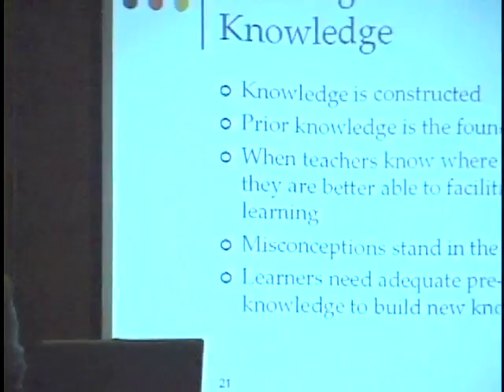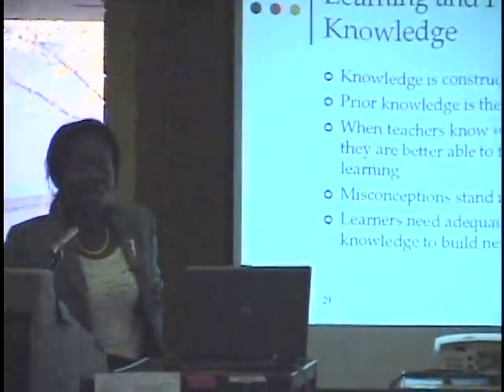Dr Sonia Gonsalves at York College